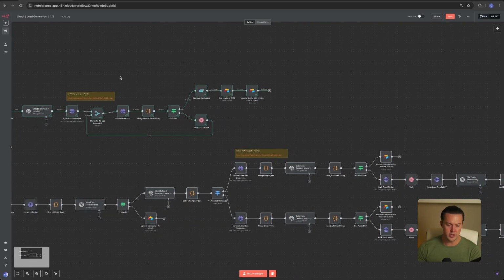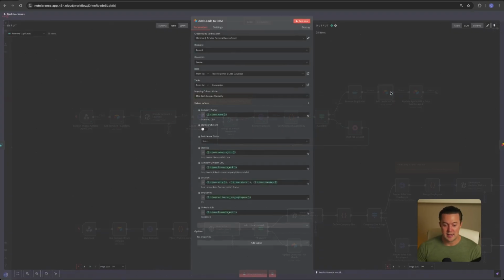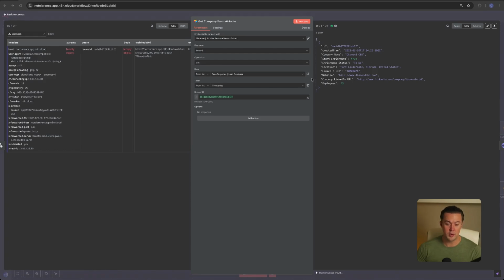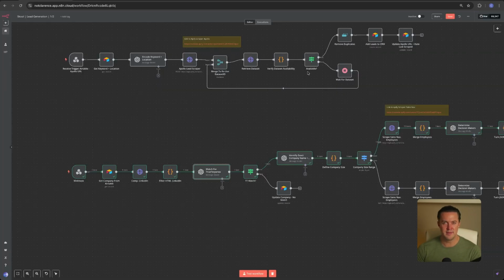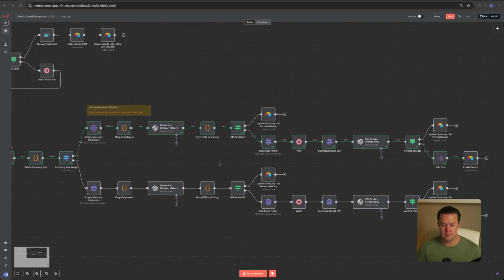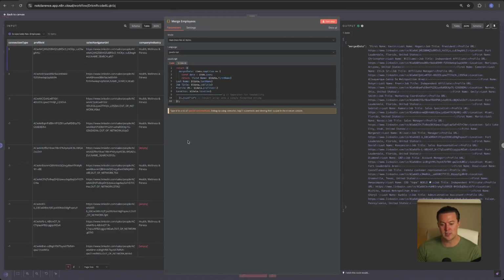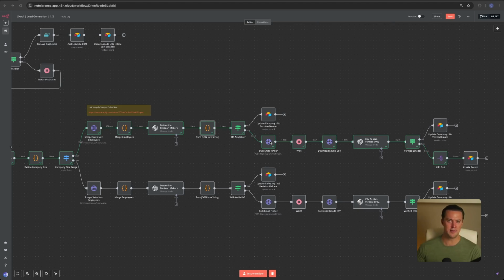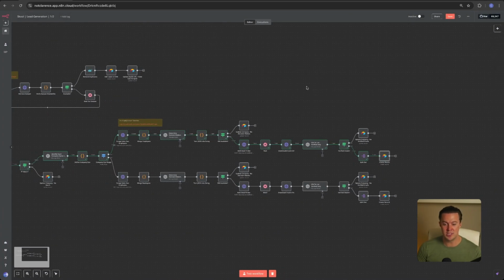Unlimited Leads For AI Automation With N8N (Decision Makers Only)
Shortcut your success: Use my exact templates & workflows to land clients on autopilot.

Summary ⤵️
In this video, I break down the ultimate lead generation automation using n8n, Apollo, Apify, Sales Navigator, and Airtable to scrape, qualify, and verify B2B leads on autopilot.

You’ll see how to automatically scrape company data from Apollo, extract decision-makers from Sales Navigator, and use AI filtering to ensure you're only reaching out to high-value prospects.

This system eliminates manual lead sourcing, saves hours of work, and ensures that every lead in your pipeline is qualified and ready for outreach. Whether you’re running cold email campaigns or need a steady flow of B2B leads, this workflow will streamline your entire process.

By the end of this video, you’ll know exactly how to build a fully automated lead generation engine that runs 24/7—so you can focus on closing deals instead of searching for contacts. 🚀

Why watch?
Hi, I’m Clarence—a growth partner for B2B businesses looking to scale fast. I specialize in lead generation, cold outbound outreach, and building automated sales systems that consistently land deals and streamline the entire sales process.

On this channel, I share actionable strategies to help you grow your business using automation, AI, and proven workflows. Whether you're focused on generating high-quality leads, creating online income streams, or fully automating your sales process, you’ll find the tools and tips you need right here.

Chapters
00:00 Intro – Automating Lead Generation
01:12 How This System Works (Overview)
03:05 Step 1: Scraping Leads from Apollo
05:27 Step 2: Extracting LinkedIn Data for Qualification
07:42 Step 3: AI Filters for Decision-Makers
09:58 Step 4: Categorizing Companies by Size
11:15 Step 5: Scraping Sales Navigator for Employees
13:08 Step 6: Email Lookup & Verification
15:20 Step 7: Filtering Verified Emails Only
17:05 Step 8: Pushing Qualified Leads to the CRM
18:30 Final Thoughts – Why This System Works